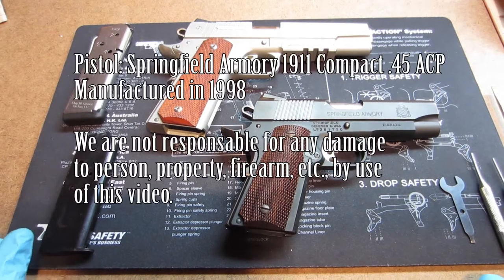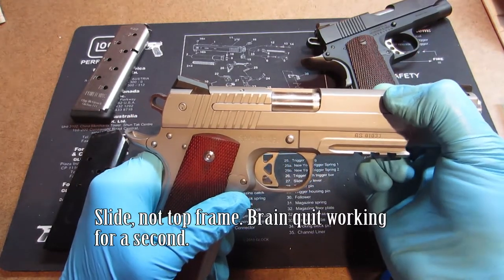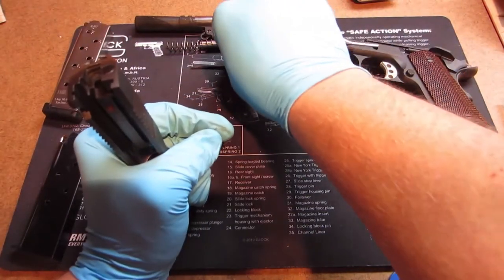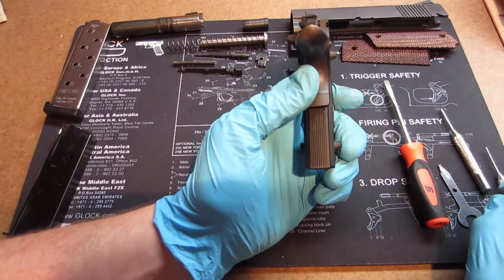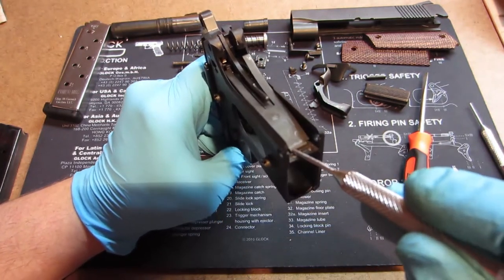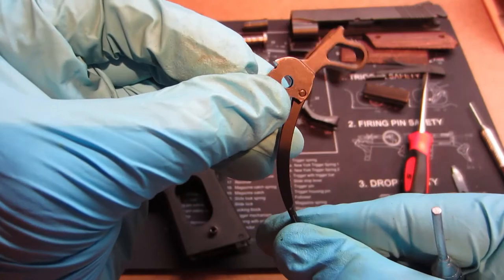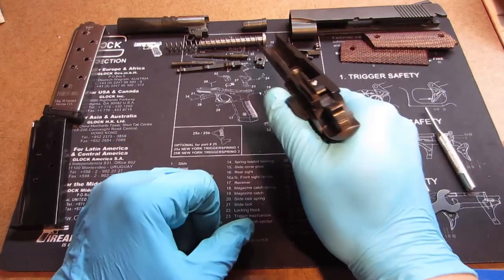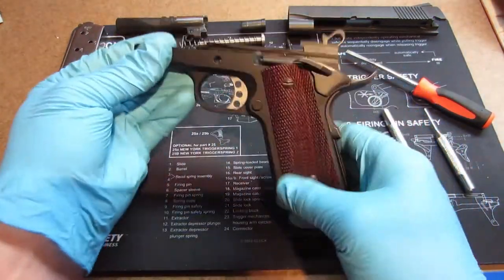1911 - How-To Completely Disassemble to Bare Frame and Reassemble (Also How it Works)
Ever wanted to know how the John Browning designed Model 1911 Style Auto Pistol works? In this video, I completely tear-down and reassemble the 1911 Auto Pistol with step-by-step instructions and closeups of how the parts all work together to make the gun go bang! This video is the first in a series of videos explaining the inner workings of some popular contemporary auto handguns and was suggested by one of my tactical shooting class students who wanted to know more about his 1911. Any firearm I run, I want to know the inner workings of, and so did he. I hope you find this useful.

Use this example at your own risk. Firearms can be dangerous in the wrong hands. Remember that YOU are the most important safety on any firearm. Clear your firearm before beginning any maintenance procedure and make sure there is NO LIVE AMMUNITION anywhere near the work area. Always keep firearms pointed in a safe direction when fully assembled. Be sure to range check your firearm after a procedure like this BEFORE you trust your life to it. If you are not comfortable performing mechanical procedures like this, then DON'T. Seek the professional guidance of a trained gunsmith instead.

The next videos will be a complete disassembly and reassembly of the Glock Safe-Action(R) auto pistol and the Springfield XD-45 auto pistol.